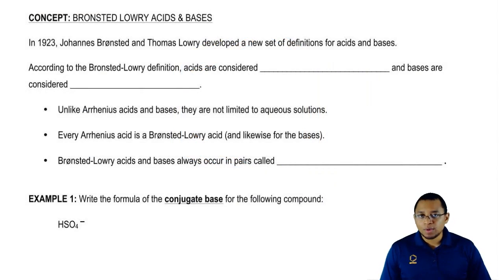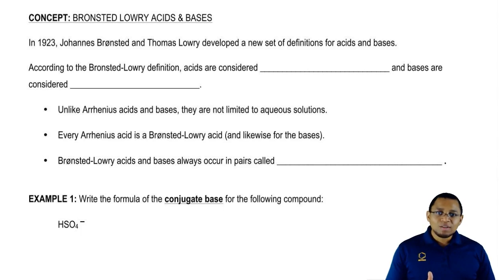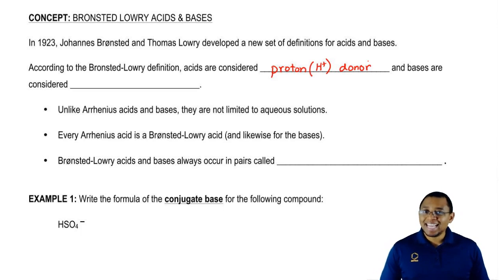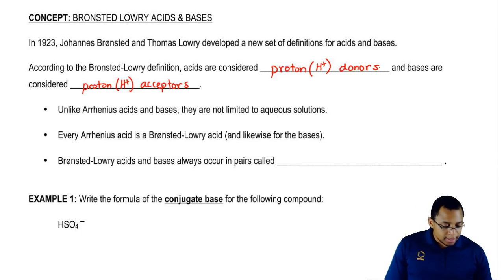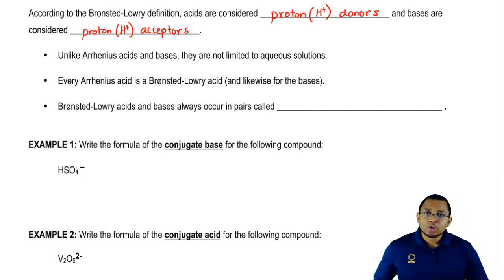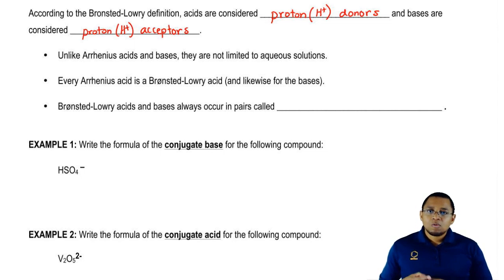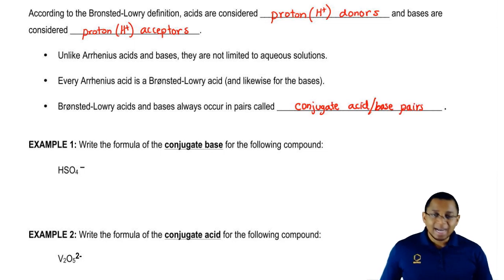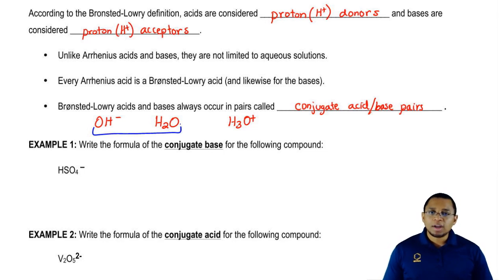Discussing Brønsted – Lowry Acids and Bases